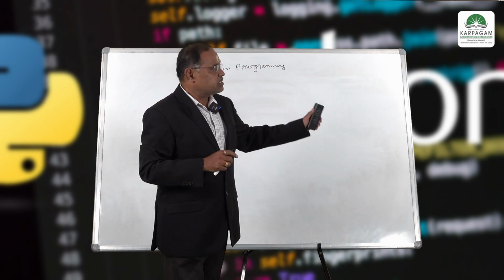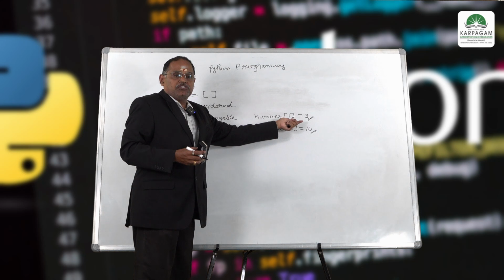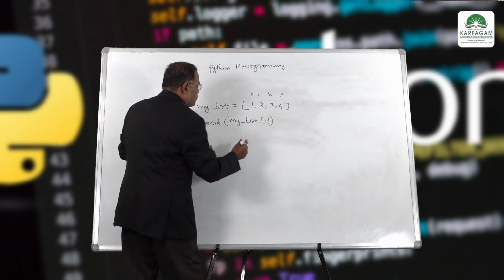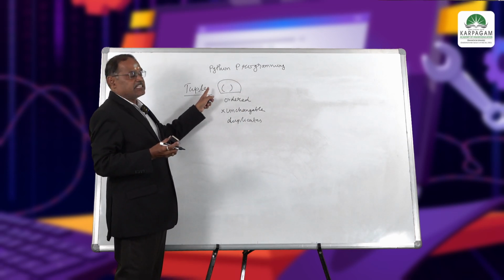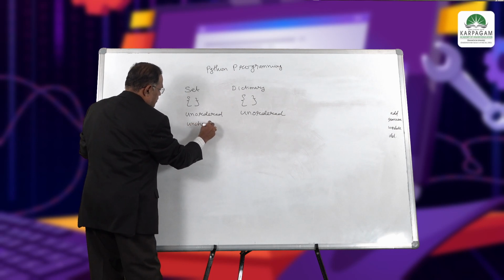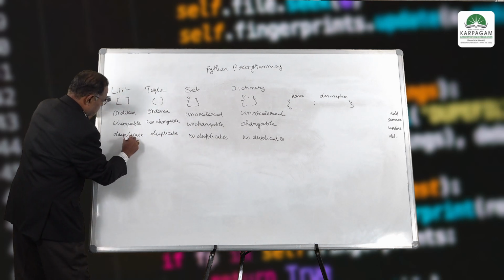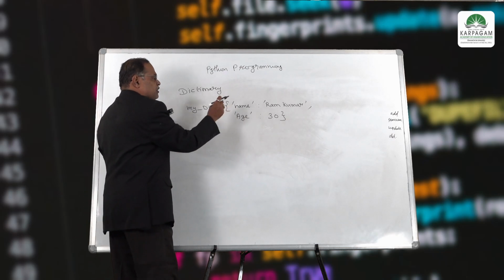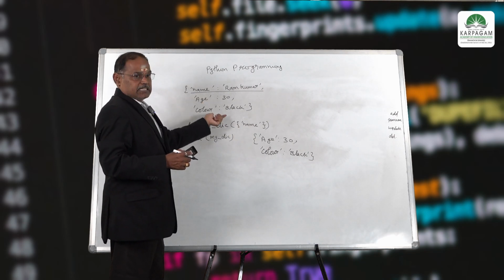List, Tuple, Set and Dictionary | Python Programming - EP 05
Python Programming:

This video lecture is about basics of python programming. We have covered the following topics in 8 video lecture series. They are: Introduction Python, Controls, Functions, Strings, List, Set, Tuple & Dictionary, Exception Handling, Sorting and Searching

This video lecture will be useful to all the beginners, to learn the basics of python programming language.

Reference Book
1. Think Python, Allen. B. Downey, Second Edition, Green Tea Press. (E-Book)